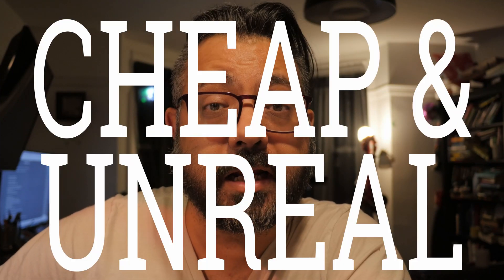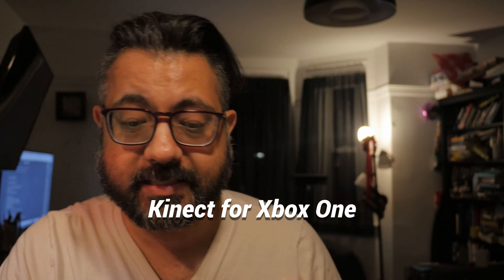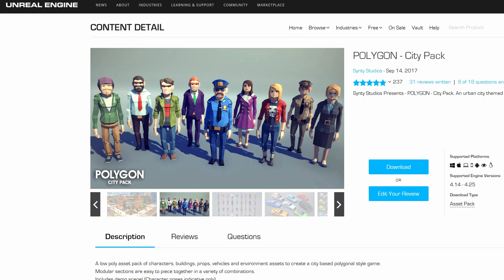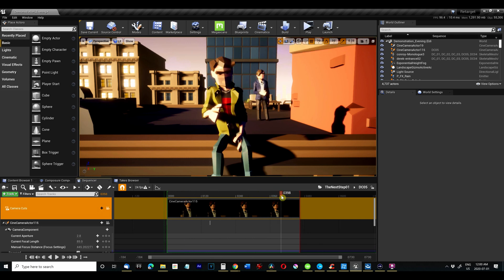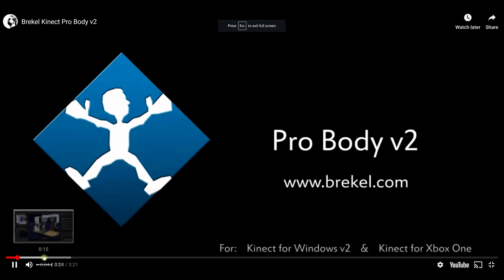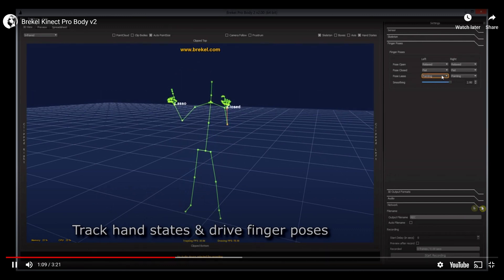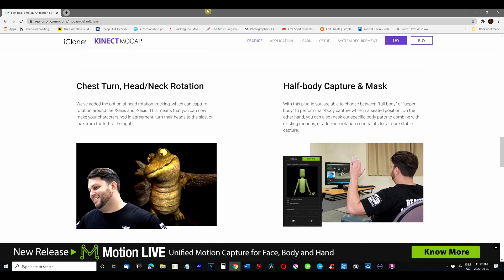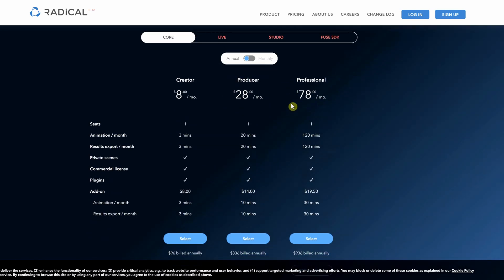The World's Cheapest Motion Capture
Motion Capture is getting more affordable all the time. Looking at 3 different software packages that let you capture 3D motion from the Kinect or other depth sensor cameras.

For some other motion capture products mentioned in the video.